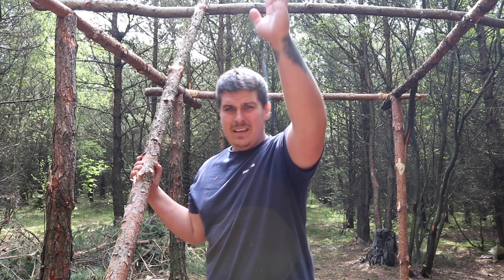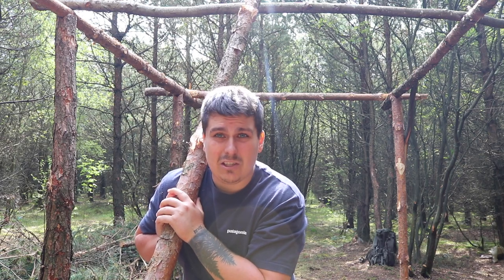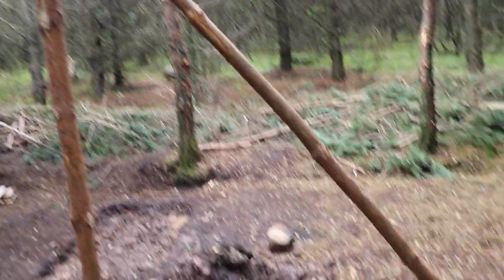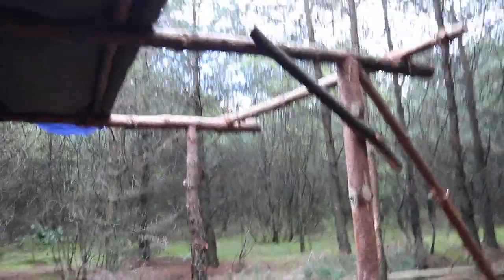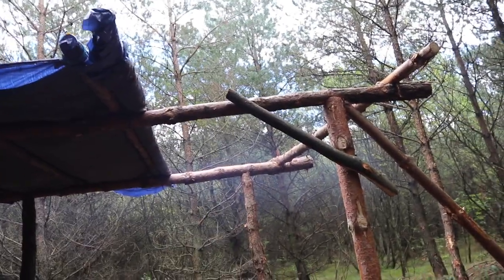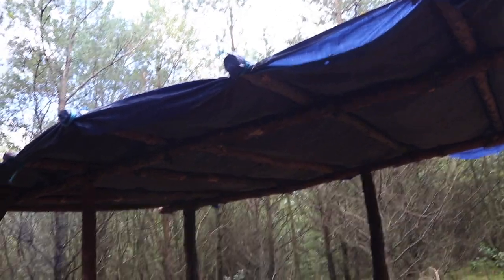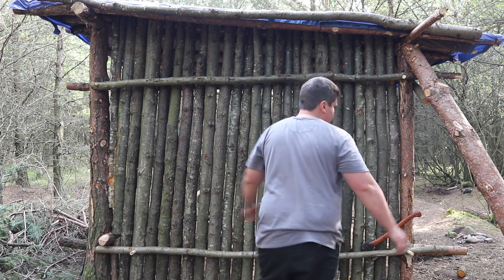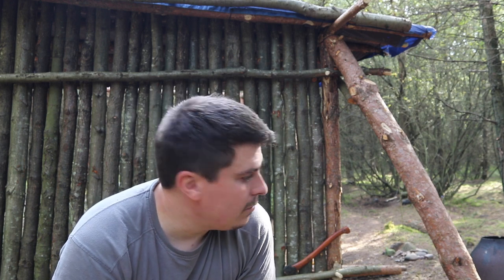Building a Mega Shelter in the Woods - Roofing and Side Walls, Making Cookie Dough Desert. Episode 4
Im back out today at base making more additions to the camp, Join me as i fit the roof and finish a whole side wall using alder wood and to finish the day i throw some cookie dough on the heat, Dont miss this video guys..

Tools used for the job :
Silky big boy folding saw
Agawya kanyon boreal 21 folding saw
Gransfors bruk small forest axe